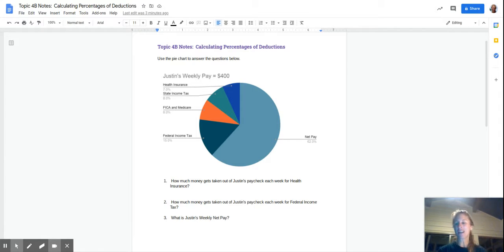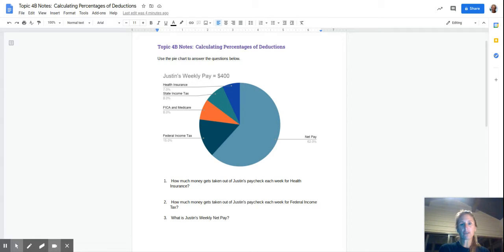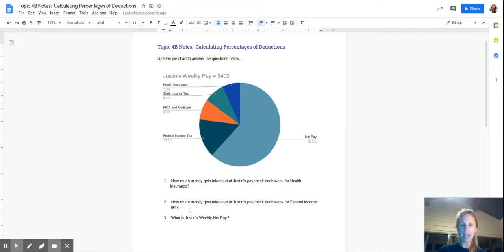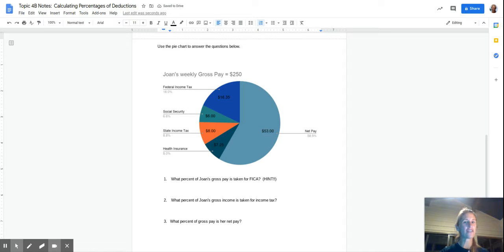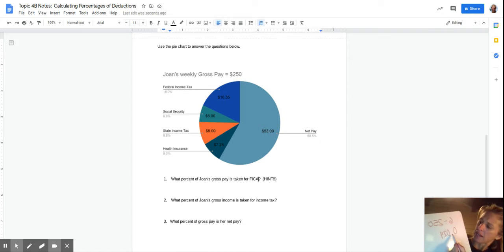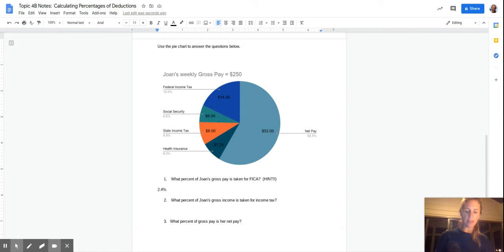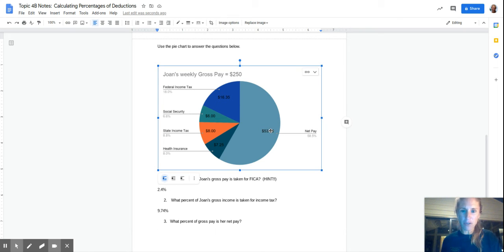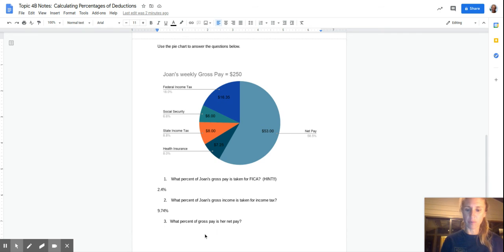Topic 4B Notes: Calculating Percentages of Deductions - Google Docs